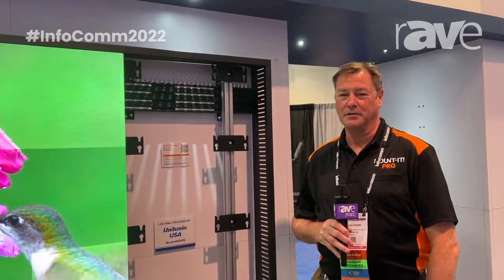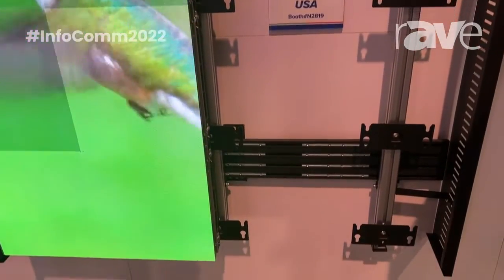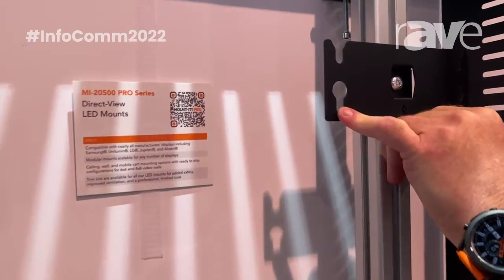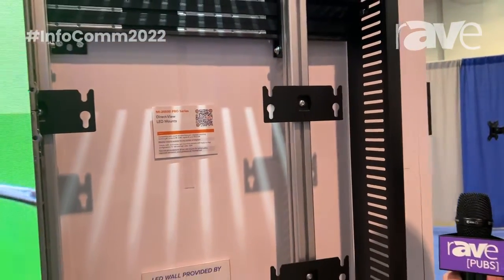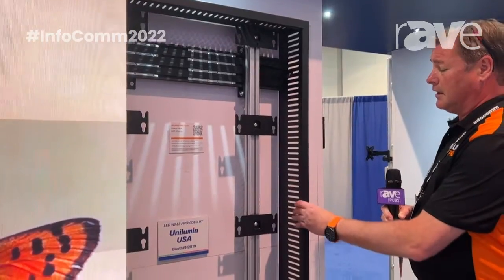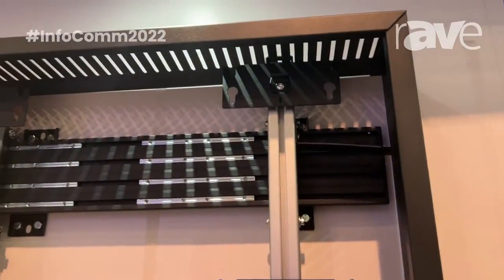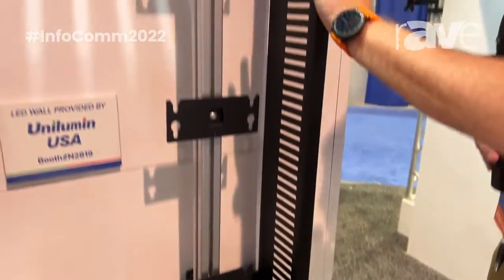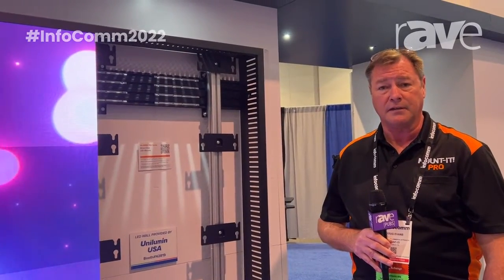InfoComm 2022: Mount-It! Pro Shows MI-20511 Direct-View LED Wall Mount